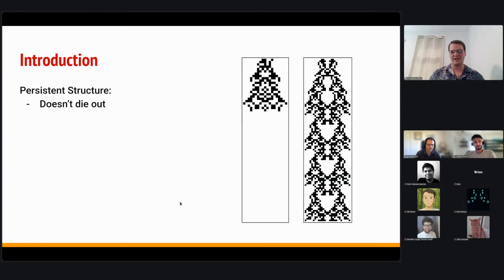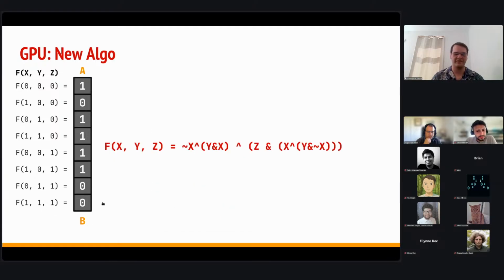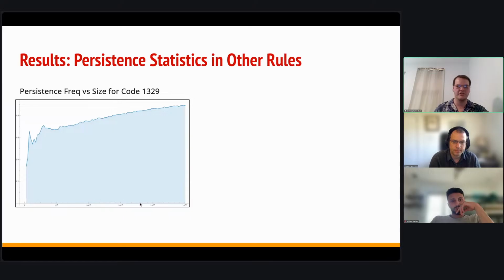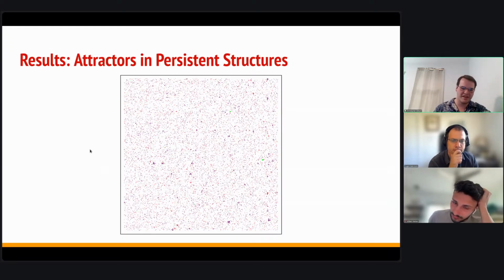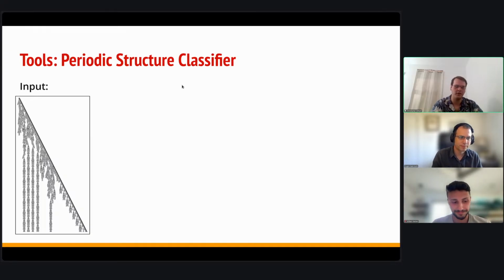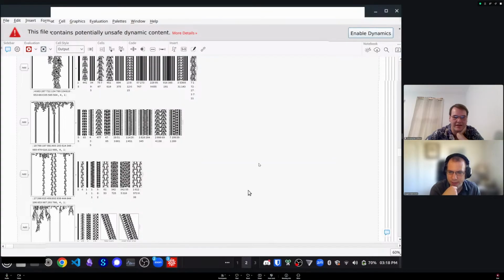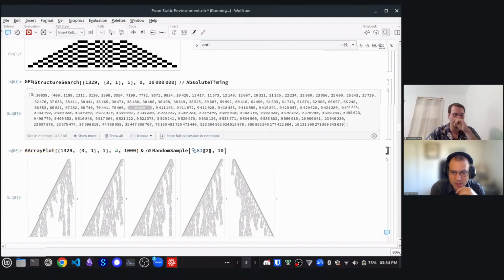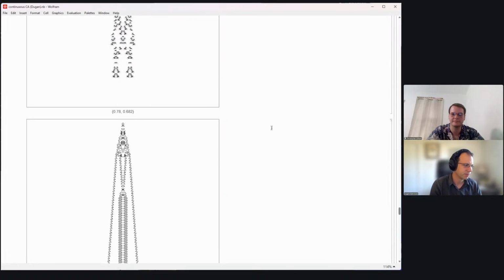Livestream | Christopher Gilbert | Self-Replication in Cellular Automata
Wolfram Institute Livestream

Speaker:
Christopher Gilbert

Title:
Self-Replication in Cellular Automata

Description:
Christopher presents recent findings of self-replication in 1D cellular automata and describes the methodology used to search for them.